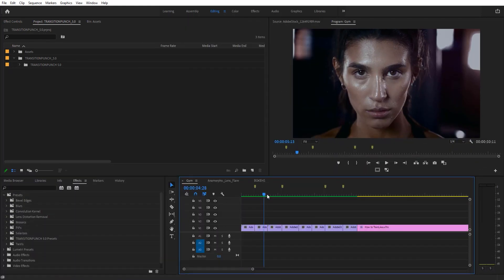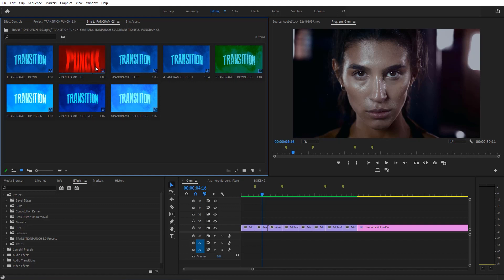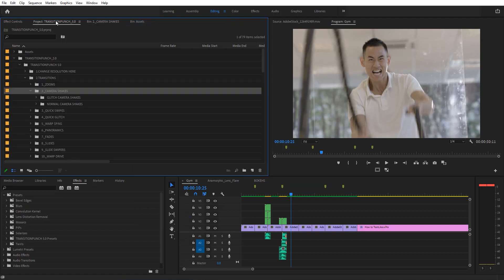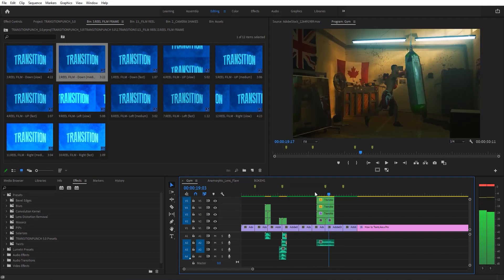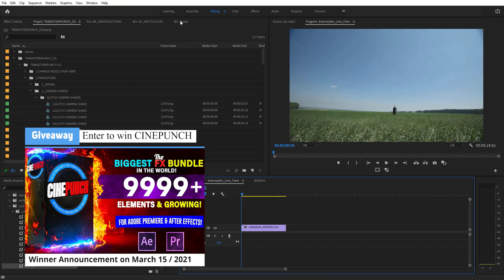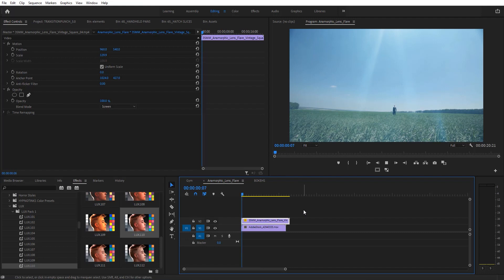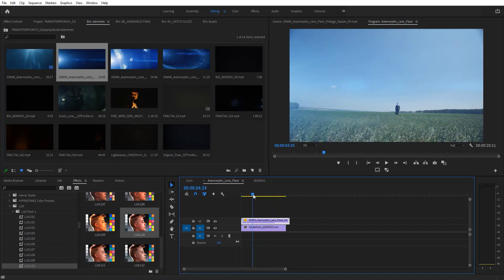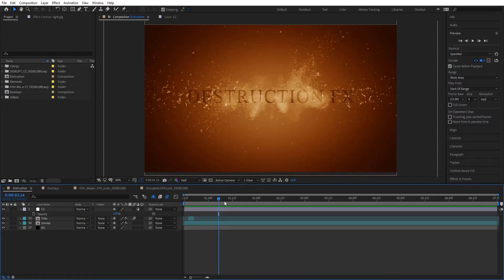CINEPUNCH The Massive FX Bundle For After Effects & Premiere | Review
CinePunch is the World's Largest FX Pack for Premiere Pro & After Effects.   18 FX Packs Inside  I  9999+ Elements.  Lifetime of Free Updates of New Tools, Packs & Updates for CINEPUNCH Customers.

Note: PHANTAZMA did sponsor this video, All opinions are 100% my own.

i hope this review bring something new to you  !!!

◉ AE Tutorials

Premiere Pro Effects Bundle - Transitions, LUTs, Cinepacks, SFX
Adobe premiere pro
Ultimate transitions
Video editing tools and video effects
After effects toolkit
Premiere pro transitions
Cinematic luts
Cinematic presets
Cinematic transitions and epic transitions
Film grains Film looks Film luts